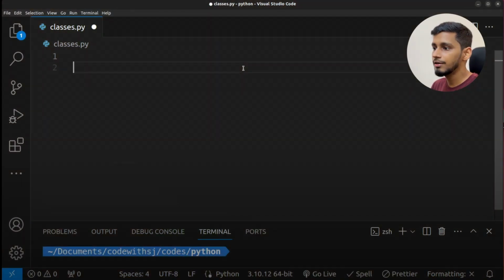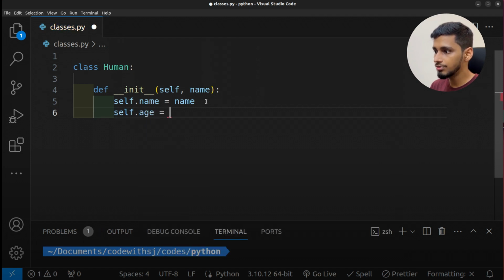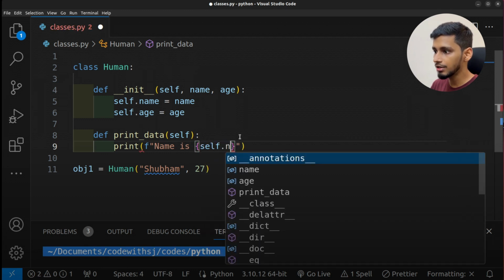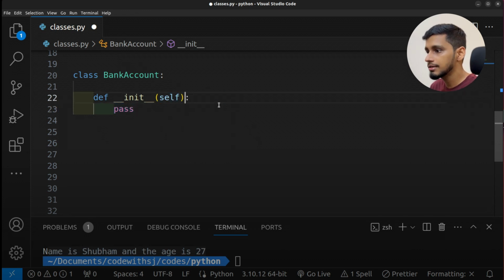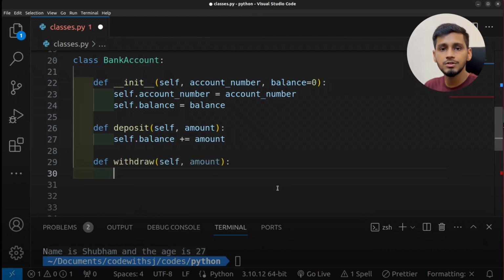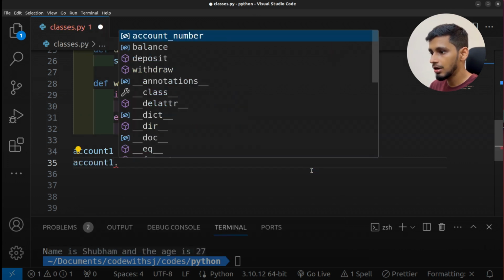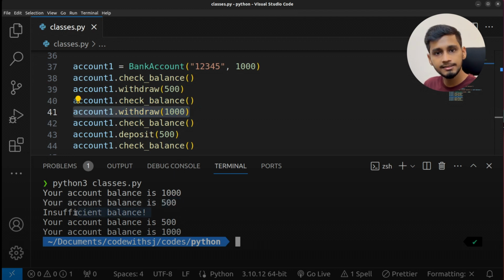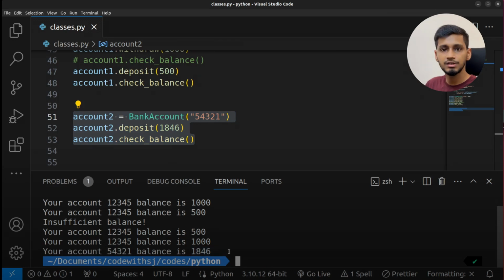Python Classes Simplified (Part 7) || The Ultimate Python Crash Course || Code with SJ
Ultimate Python is your comprehensive Python programming tutorial series that will take you from a Python novice to a Python pro! Whether you're a beginner or an experienced coder, this series has something for everyone.

In this Python tutorial series, we'll explore Python from the ground up, covering everything from the fundamentals to advanced topics, enabling you to become a Python Pro.

Join me on this Python adventure, and together we'll unlock the full potential of this versatile and powerful programming language. Whether you aspire to be a data scientist, web developer, or Python enthusiast, "Mastering Python" has got you covered. Let's code!

Old Keyboard
Main Mic